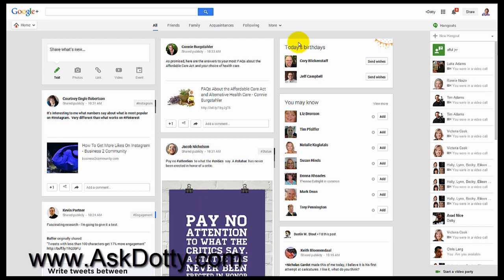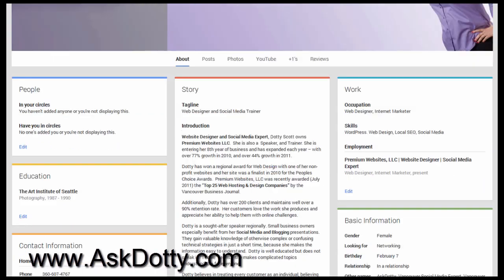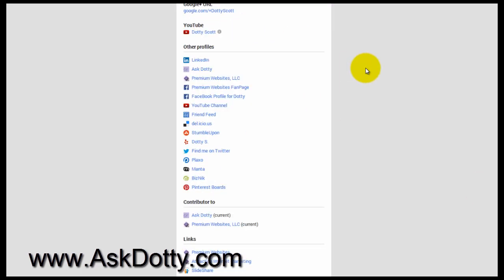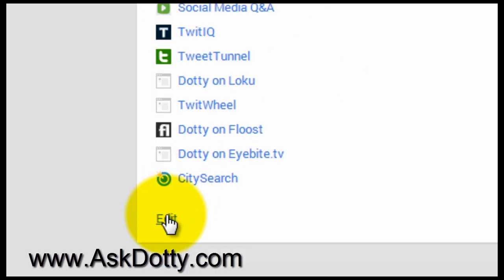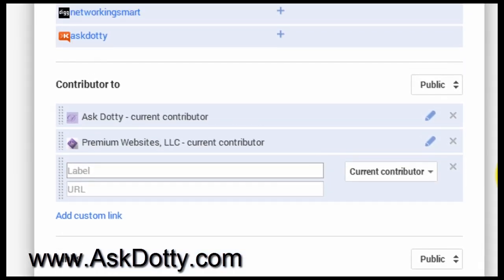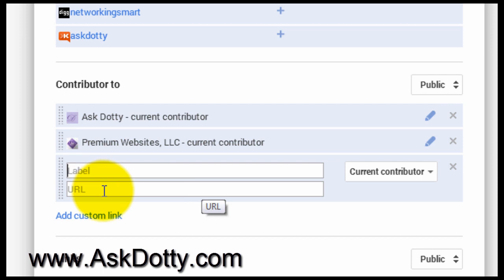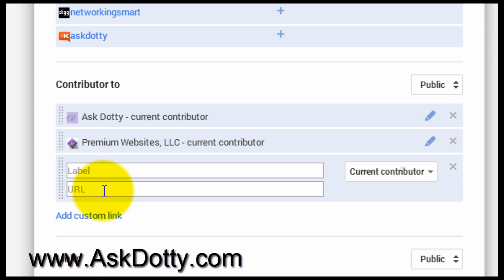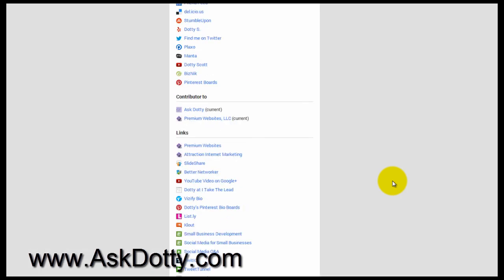How To Add Your Website into the Contributor To Section of Google+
Why do I need to tell Google where I contribute content?

Google+ Contributor To section is one of the most important sections on your Google+ profile.  It can bring you more traffic, set you up as an authority, and help establish your Authorship in Google.

If you are going through the hard work of writing content for the Internet why not get all the benefits available to you?  If you specifically let Google know where you post original content, then you can start to get the Authorship status as well as better rankings in the Search Results for your website.  This means more traffic, which should equate into more dollars.

If you add your Social Media groups into the Other Profiles section you will be telling Google that you are a social being (assuming you use these account).  Since Google is taking into consideration Social Proof into their ranking algorithm telling Google where you have other profiles established can also help your sites rank higher int eh search results.  Your Google+ profile is a cross between Search Engine Optimization help for your website and Social Media.

It is very easy to get your websites connected into your Google+ account

Go to the About section in your Google+ Profile
Look for the Links area ~ then in the middle of that is the Contributor To section ~ Edit that section
Add the text that is readable on the website in the Label area and the actual url in the URL field
Click Save at the bottom

It is that simple - you are done.

Now Google will know that you are the originator of this content, and give you Authorship credit if you have that set up in your account.

You can even add past websites that you contributed to (as long as they are still online) and set the designation to Past Contributor.

For a demonstration on how to add links in your Contributor To section watch the video above.